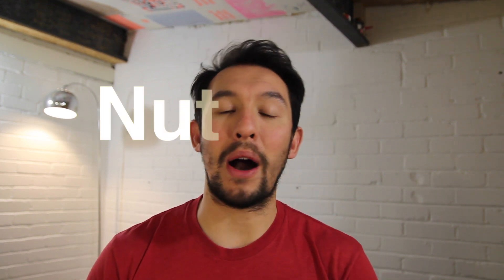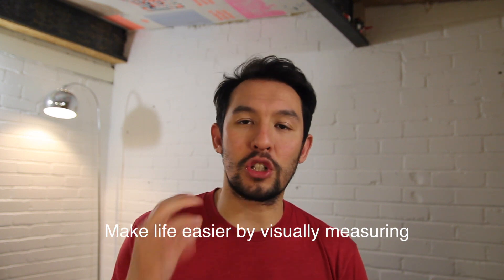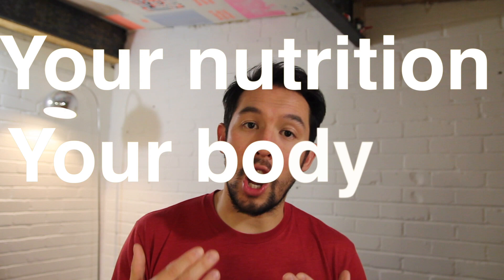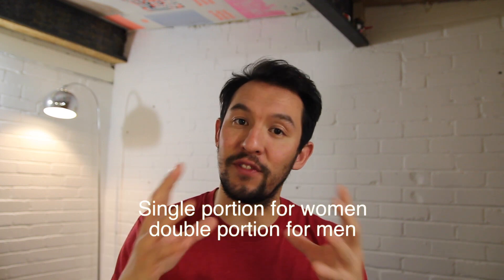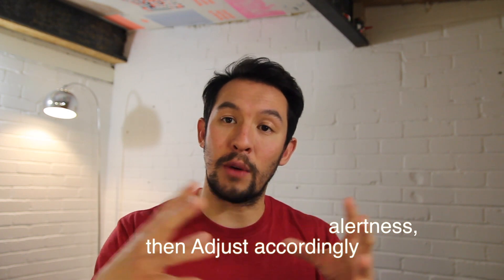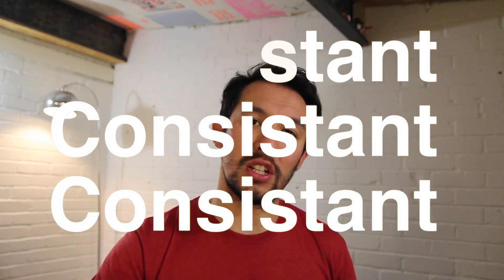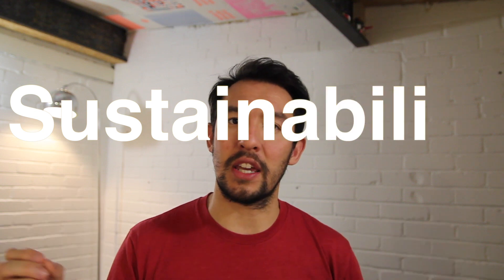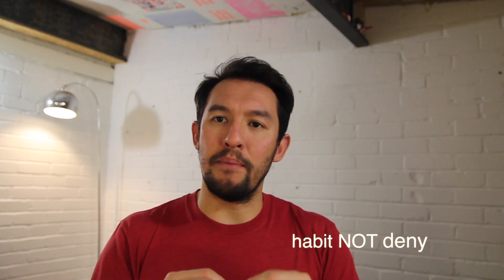Free Nutrition Guide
Get into the best shape of your life and download your free nutrition guide.